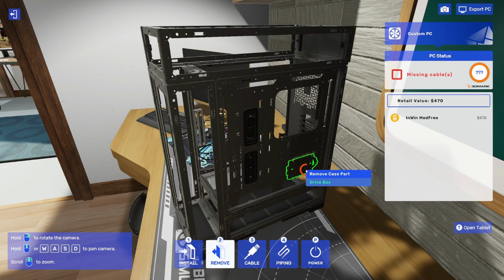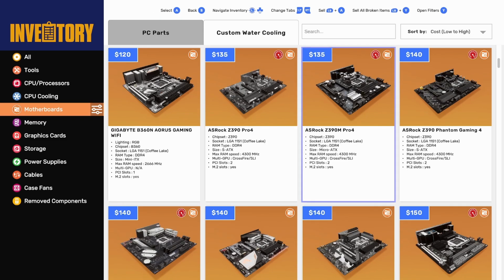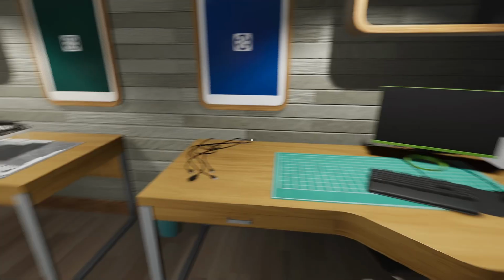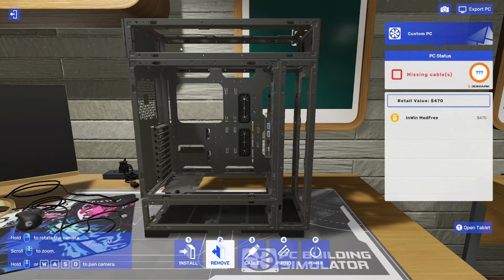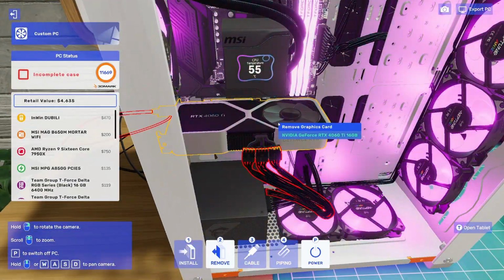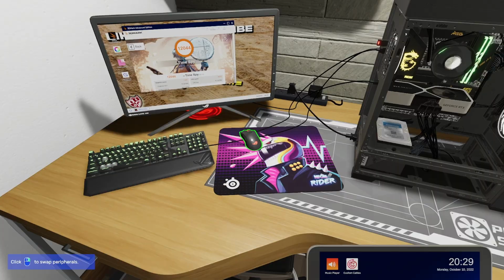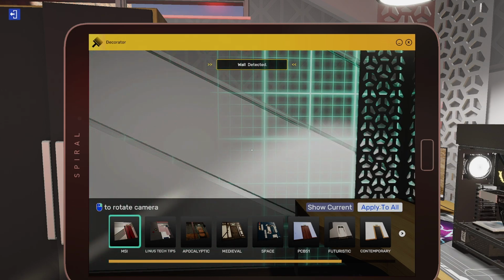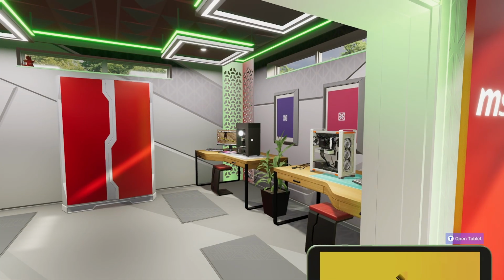NVIDIA 4060 TI, MSI theme, Fractal design Ridge cases!!! PC BUILDING SIMULATOR 2 1.5 update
PC Building Simulator 2 1.5 update is now out, in this new update controller support has been added along with new features and parts

About Pc Building simulator 2 1.5 update
Things are getting hot with the release of PC Building Simulator 2 Update v1.5! Good thing there’s an abundance of coolers. In today's update, you're getting access to the newest cases, cooling, peripherals, and an added GPU from beloved (part)ners like InWin, MSI, CoolerMaster, and NVIDIA.